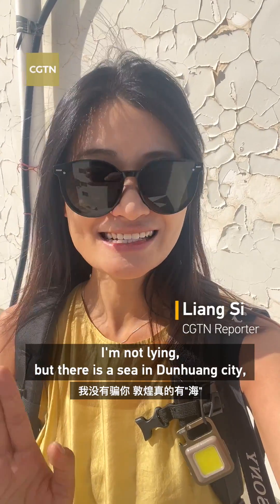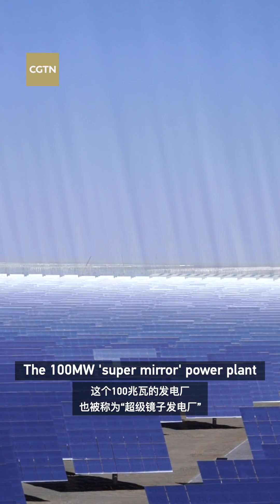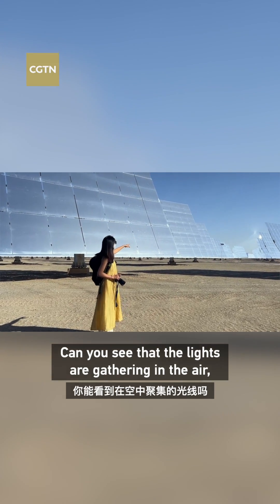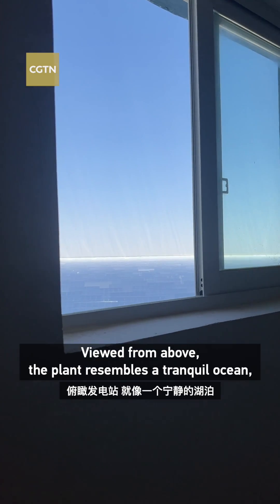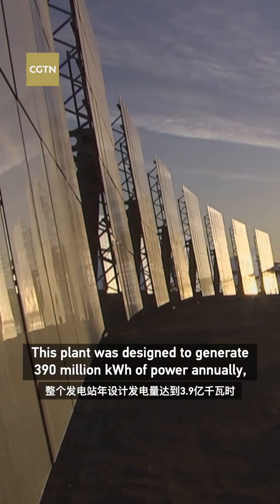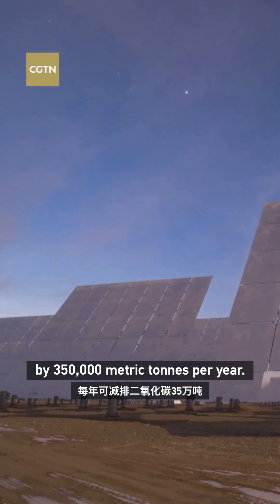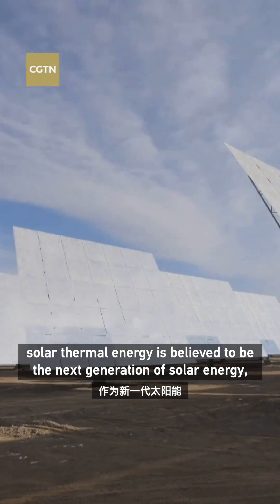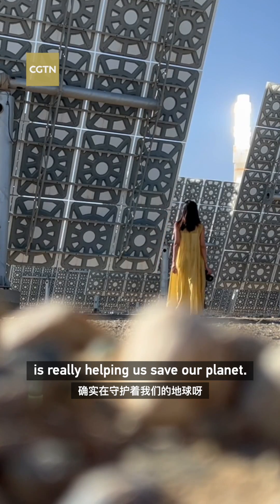Experience the futuristic beauty of Dunhuang's concentrated solar power plant